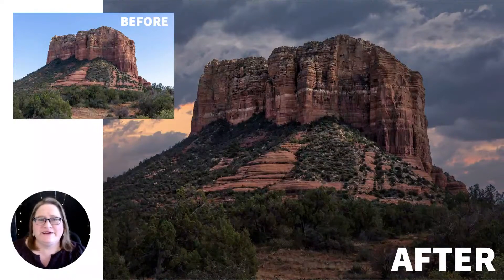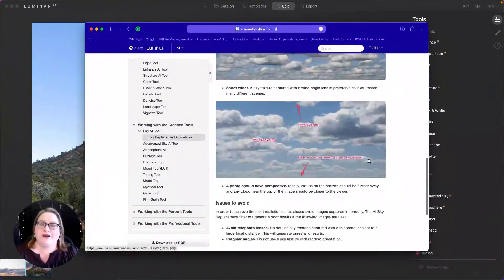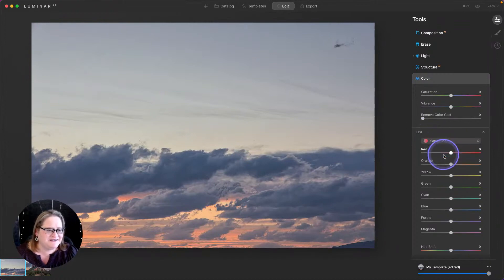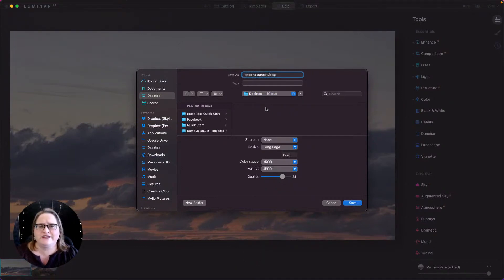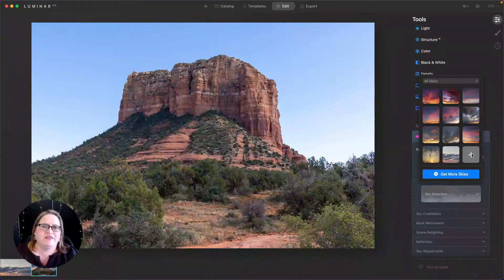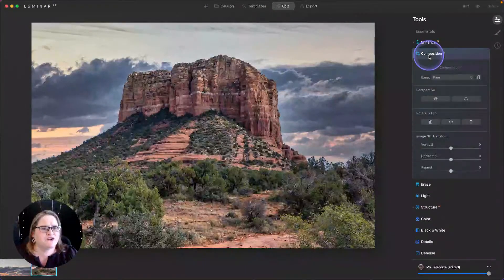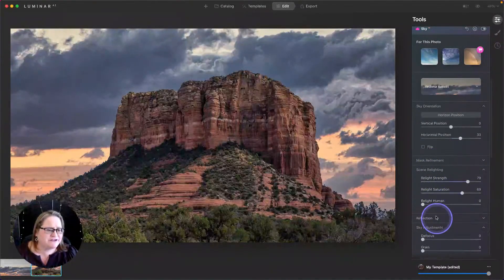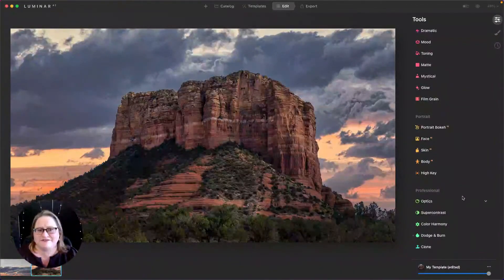Luminar Coffee Break: Creating Your Custom Sky Library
Learn how to photograph a sky and process it to be used as a sky replacement, and how to add that sky into Luminar AI's Sky AI tool for easy access in future projects.